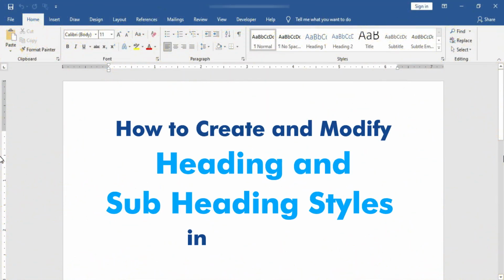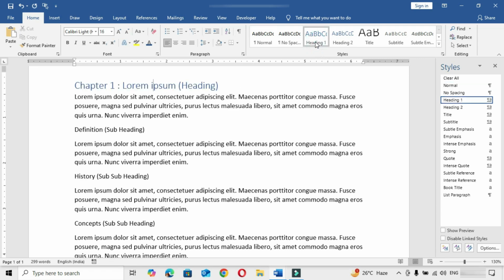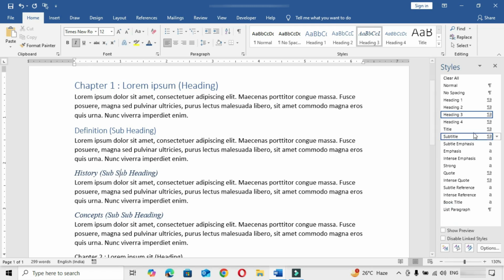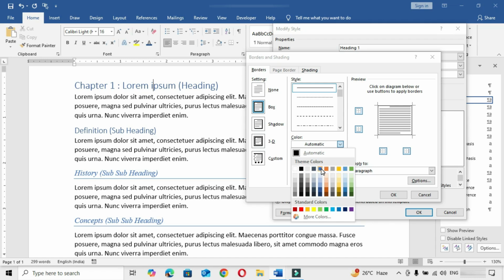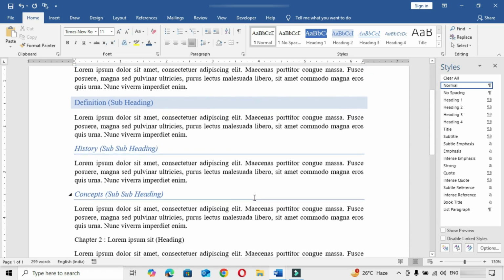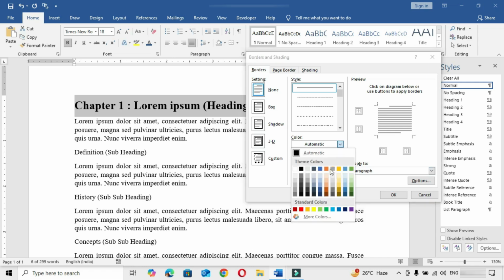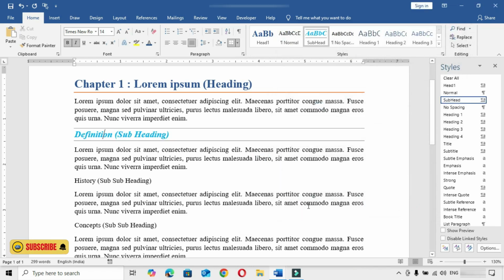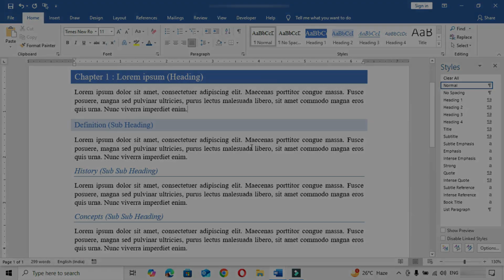How to Create and Customize Heading Styles in MS Word | Easy Navigation and Formatting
Learn how to use Headings in Microsoft Word to make your documents cleaner, easier to navigate, and more professional. In this video, we’ll walk you through how to apply heading styles, build a navigation pane, and create structure in your Word documents.

Creating and customizing headings and subheadings in MS Word is a game changer for organizing your documents. First, let’s explore the built-in styles. Simply highlight your text, go to the “Home” tab, and check out the “Styles” group. You’ll find options like Heading 1, Heading 2, and more. These not only make your document look professional but also help in creating a table of contents effortlessly.

Now, if you want to create a style from scratch, it’s super easy. Highlight your text, then click on the small arrow in the “Styles” section. Select “Create a Style,” name it, and customize the font, size, color, and spacing to match your vision. You can even set it to be your default style!

Remember, consistency is key. Using headings effectively not only enhances readability but also gives your document a polished look. So, dive in and start styling your way to a more organized document!

Whether you're writing a report, thesis, or e-book, using proper headings not only helps readers but also makes editing and formatting faster.

Transform your document formatting skills today with our MS Word Heading Styles step by step tutorial.